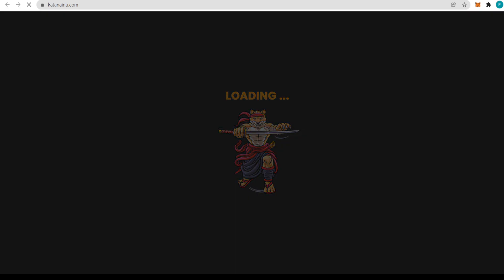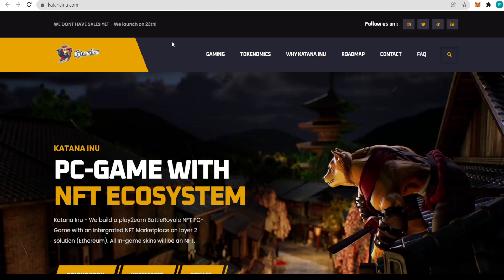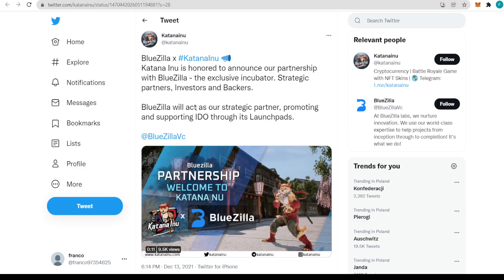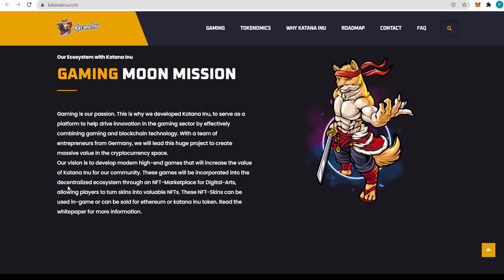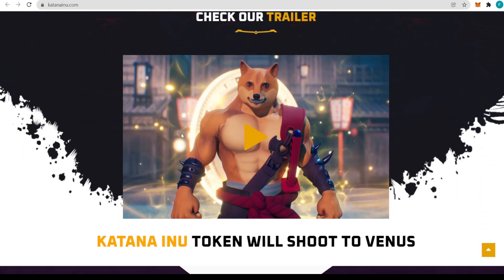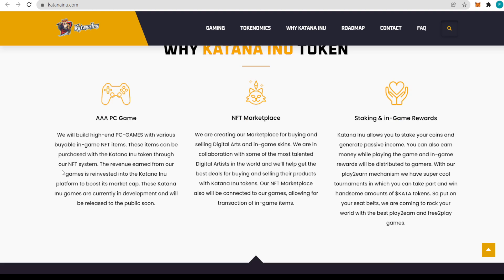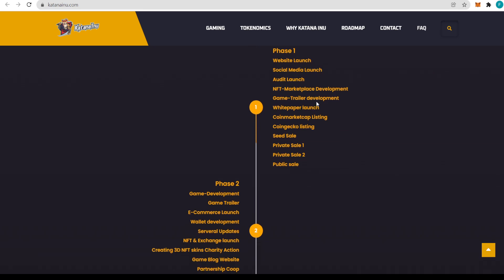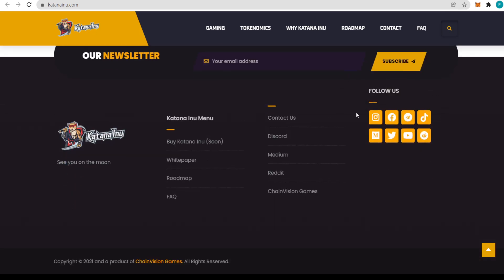Katana Inu - The Best P2E NFT PC-Game With Marketplace!